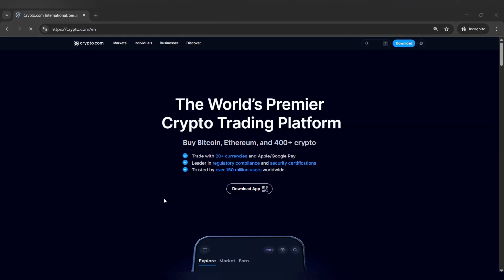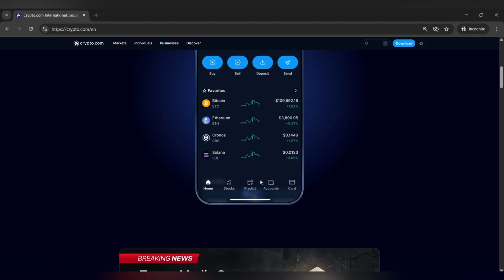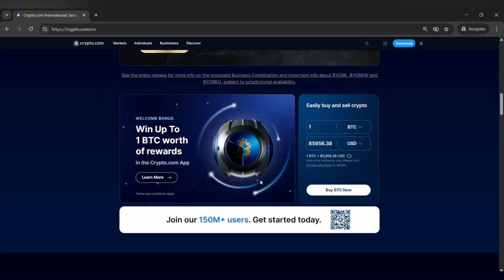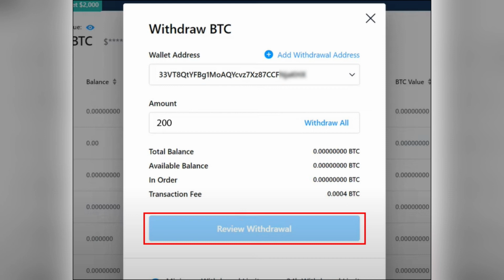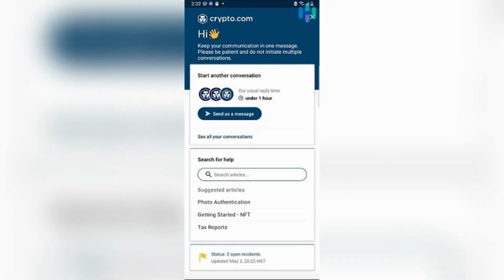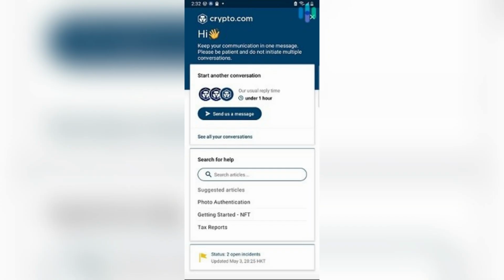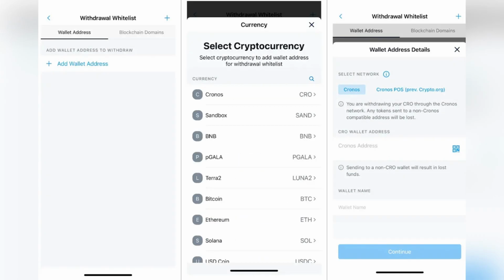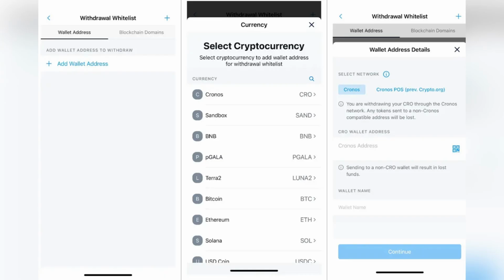How to Find Crypto.com Wire Transfer Receive Details 2025 – Full Step by Step Tutorial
Need to find your Crypto.com wire transfer receive details? In this step-by-step tutorial, I’ll show you exactly where to locate all the information you need to send a successful wire transfer to your Crypto.com account. This includes bank account details, reference numbers, routing information, and your personal deposit ID for 2025.

Crypto.com requires the correct wire details so your deposit arrives quickly and securely. This tutorial explains where to find them inside the Crypto.com App and on the website version.

✅ What you’ll learn in this Crypto.com wire transfer tutorial:
- How to find your Crypto.com USD/EUR/GBP wire transfer deposit details
- How to access bank account info, routing numbers, and your unique reference code
- Step-by-step guide to enable fiat wallet deposits
- Extra verification you must complete before wire deposits
- Tips to avoid delays and rejected transfers
- How to confirm your wire deposit after sending it

This is perfect for beginners or anyone depositing fiat into Crypto.com for the first time.